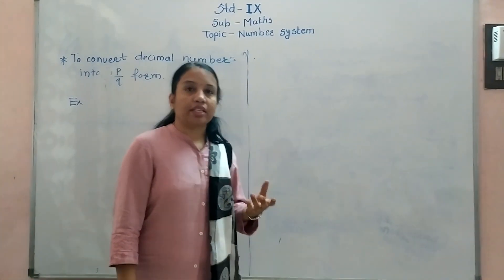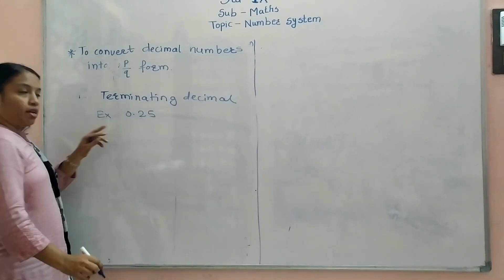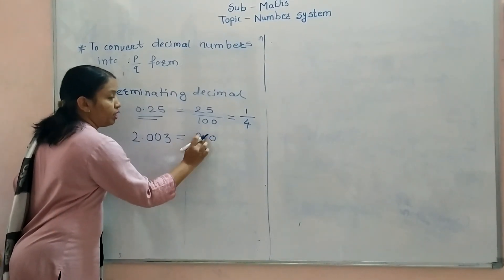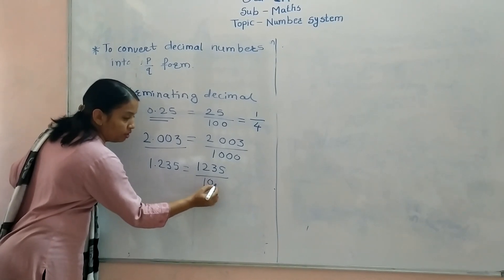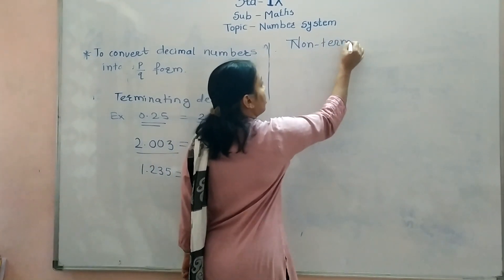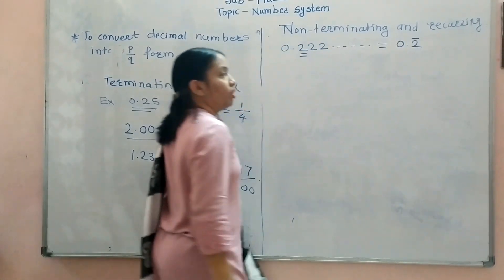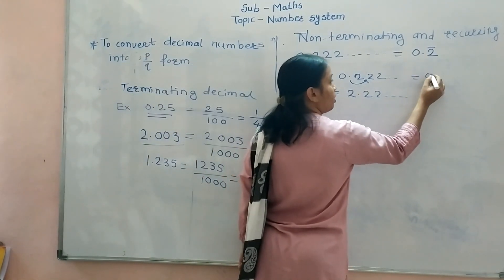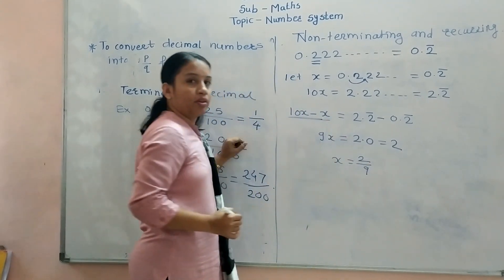Rational numbers and decimal expansion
Conversation decimal numbers to p/q form